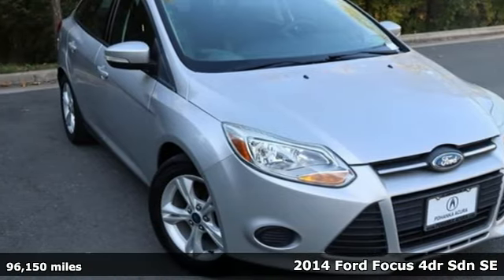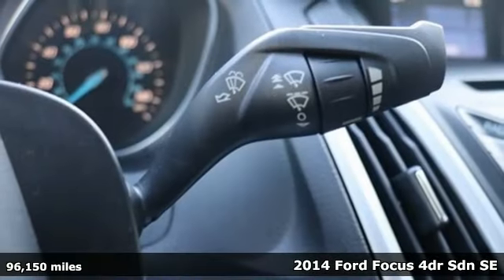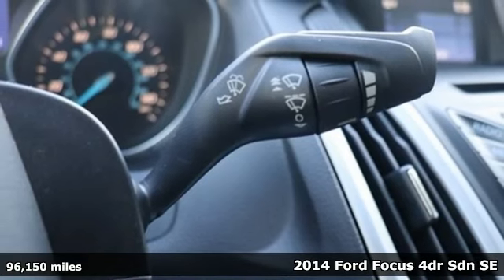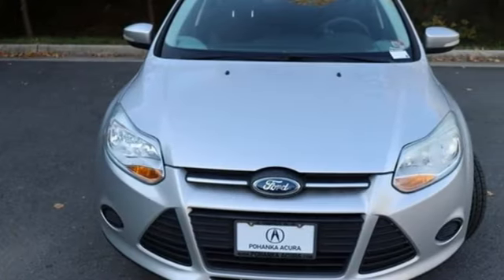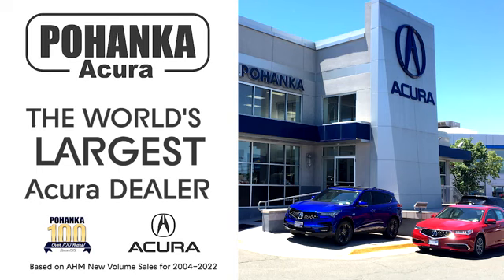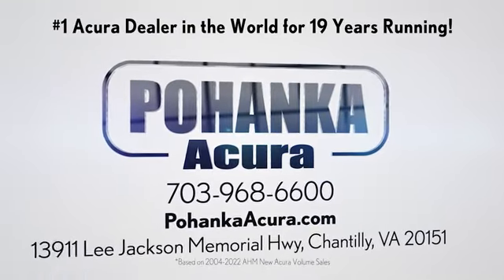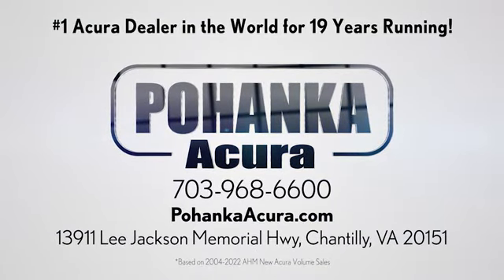Used 2014 Ford Focus Falls Church VA Acura Washington-DC, DC ARL003505B - SOLD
Year: 2014
Make: Ford
Model: Focus
Trim: SE
Engine: 2.0L 4-Cylinder DGI DOHC
Color: Silver
Interior: Charcoal Black
Mileage: 96150
Stock #: ARL003505B
VIN: 1FADP3F27EL417280
Ingot Silver 2014 Ford Focus SE FWD 6-Speed Automatic with Powershift 2.0L 4-Cylinder DGI DOHCbrbrRecent Arrival!brbrbrWe make every effort to provide accurate information but please verify options and price with management before purchasing. All vehicles are subject to prior sale. All financing is subject to approved credit. Dealer installed options are additional. Stock photo colors, options and trim levels may vary. Not responsible for typographical errors. Published prices subject to change without notice to correct errors and omissions or in the event of inventory fluctuations. Vehicle offers/prices & internet price quotes valid for 48 hours from initial posting date, subject to change by dealer/manufacturer without notice. Vehicles may be in transit to dealer. Vehicle photos may not match exact vehicle. Please call to confirm availability status. All prices exclude taxes, title, license, and dealer processing fee of $989.00. Government 5-Star Safety Ratings are part of the National Highway Traffic Safety Administrationa€TMs (NHTSAa€TMs) New Car Assessment Program. For additional information on the 5-Star Safety Ratings program, please Based on model year EPA mileage ratings. Use for comparison purposes only. Your mileage will vary depending on driving conditions, how you drive and maintain your vehicle, battery pack age/condition, and other factors. Worlda€TMs Largest Acura Dealer based on 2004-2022 AHM New Acura Volume Sales."

Address:
13911 Lee Jackson Highway